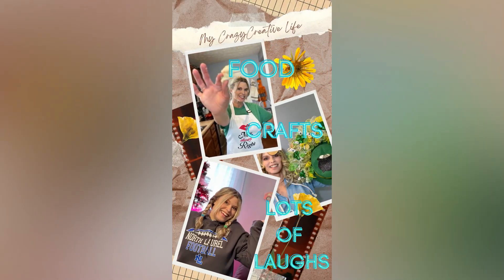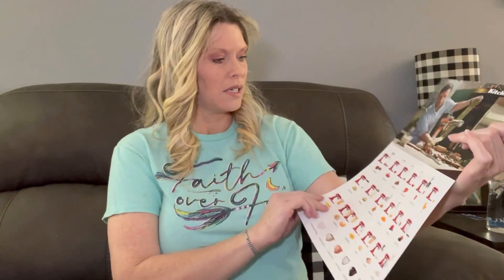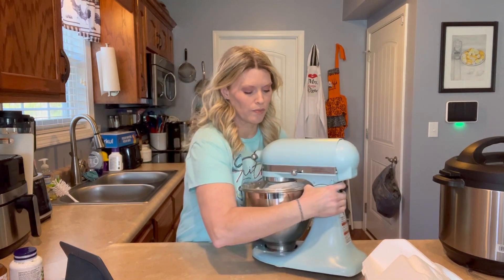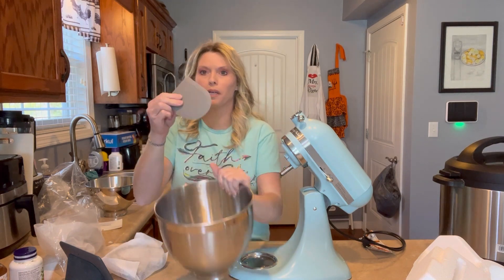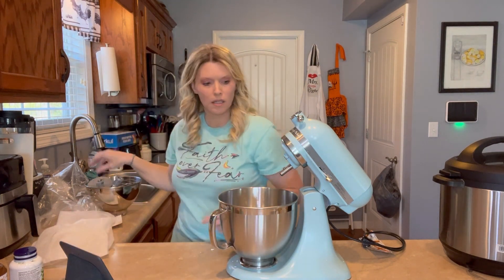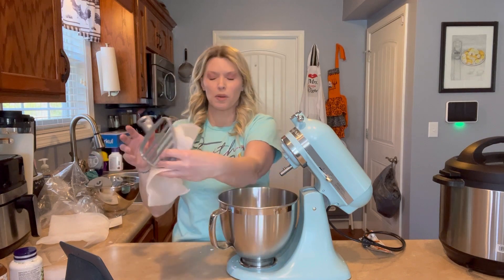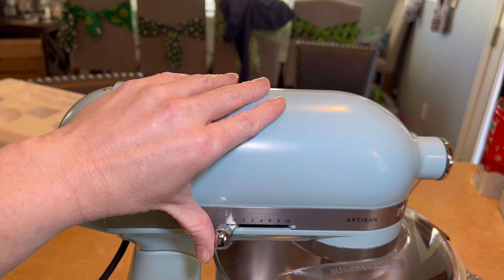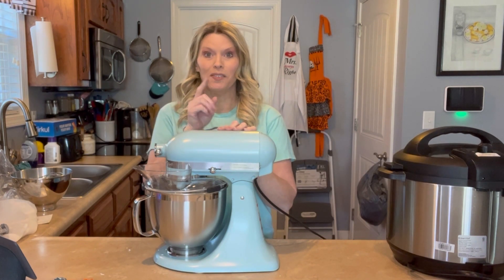Unboxing My New ✨KITCHEN AID!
Kitchen Aid Unboxing

Hi, I’m April, thanks for stopping by and spending part of your day with me. Today’s video is kinda special, I have waited my whole entire adult life for this… I have my very own Kitchen Aid Mixer. My old one but the dust, so my husband ordered us one, and today I’m unboxing it. I hope you enjoy this quirky video!

My Crazy Creative Life

•Video made using InSHOT

•Intro to video made using